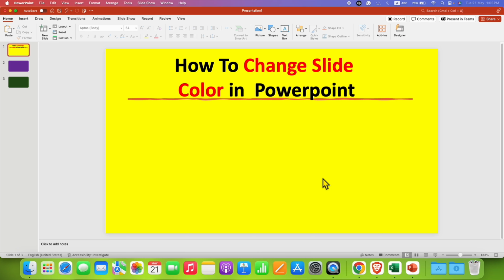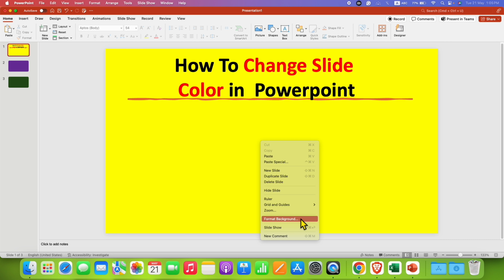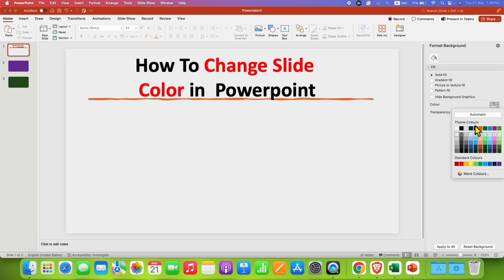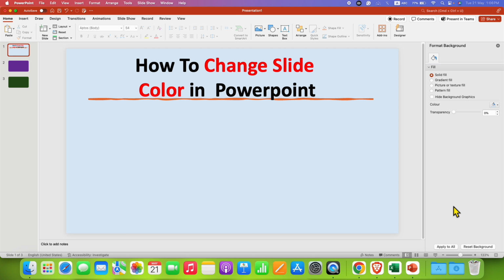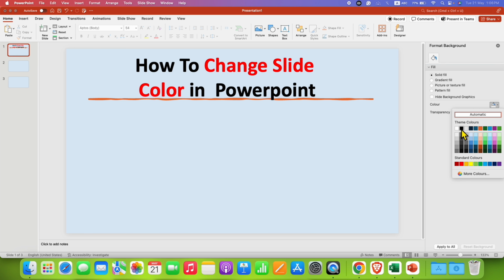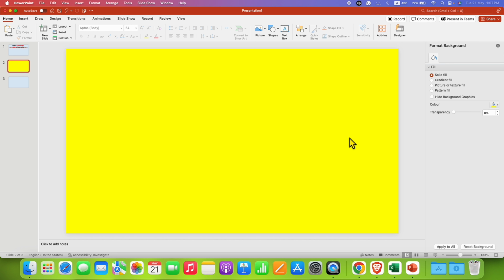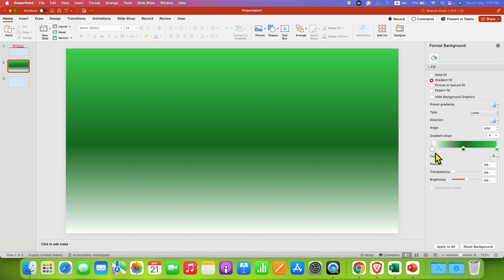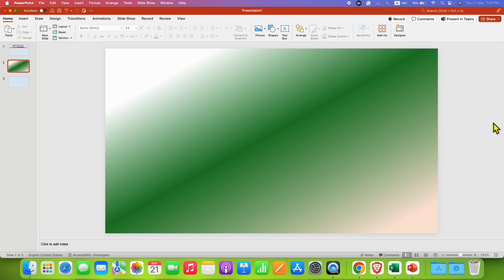How to Change Slide Color in Powerpoint (PPT)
How to Change Slide Color in Powerpoint PPT is shown in the video